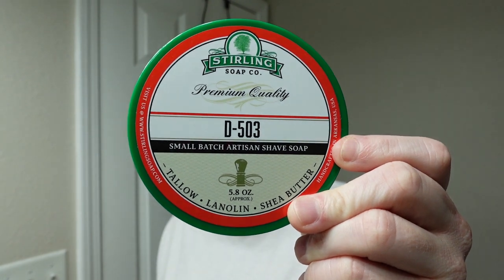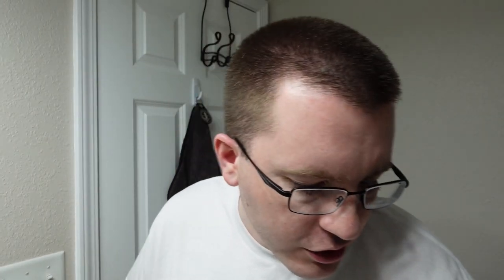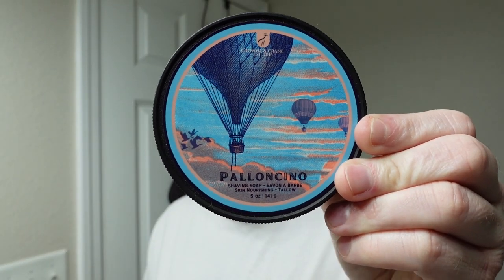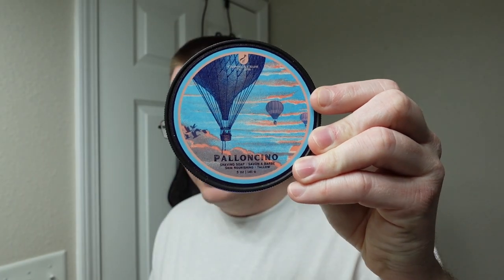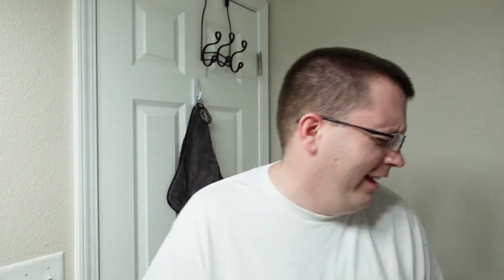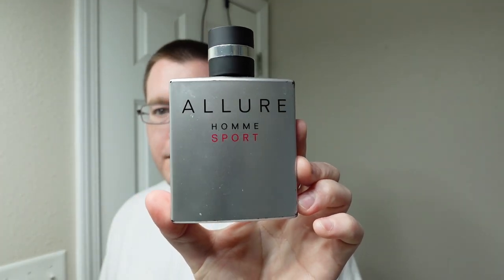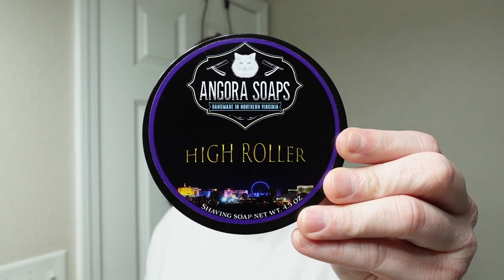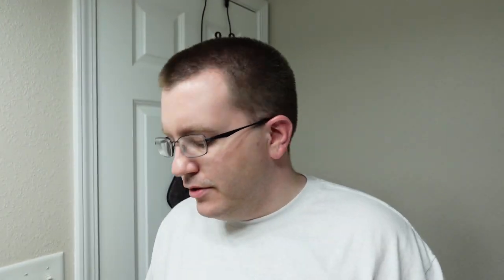104 My Top 5 Fragrance Inspired Shave Soap Scents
Hello Everyone,

Video #104: Top 5 Fragrance Inspired Shave Soap Scents

5 – Stirling D-503

4 – Crowne & Crane Pallonchino

3 – Shannon’s Soaps Mars

2 – Angora Soaps High Roller

1 – Shaving Shop Club The Kingdom